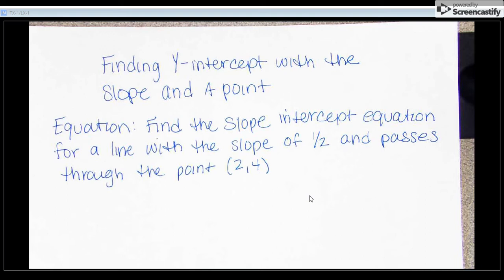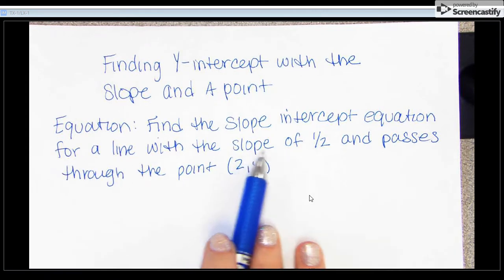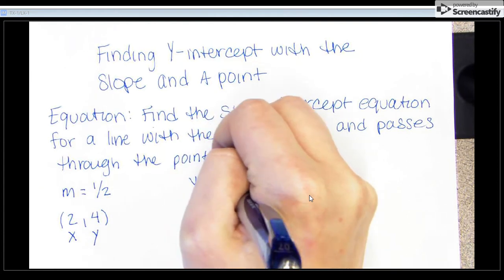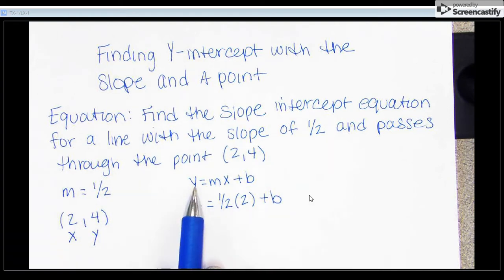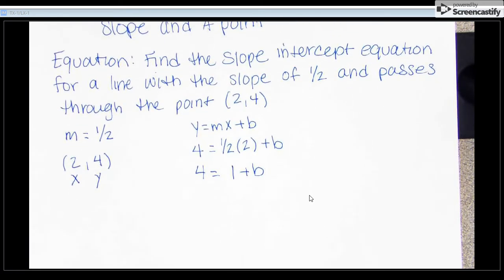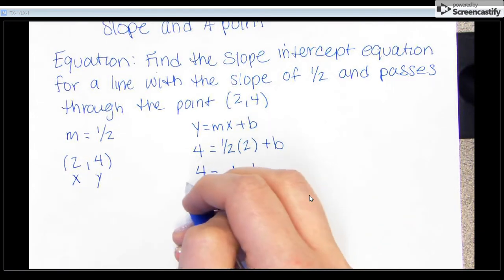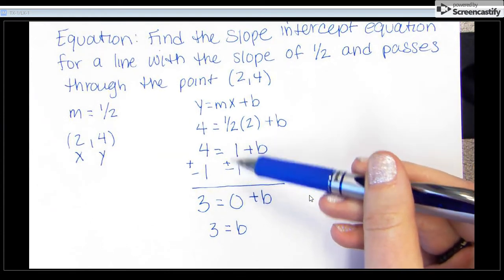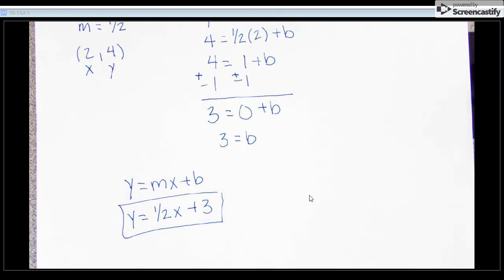Finding Y-Intercept from a Point and Slope